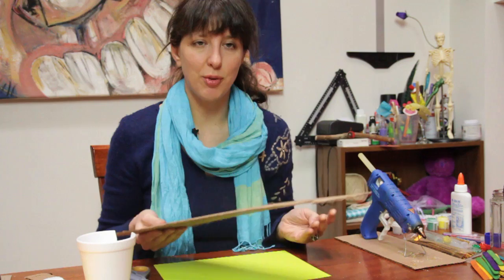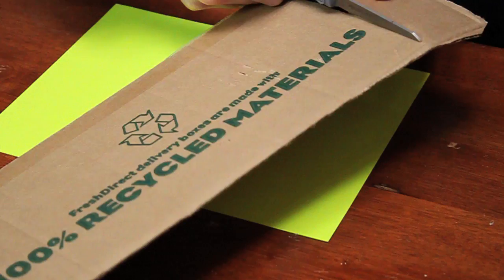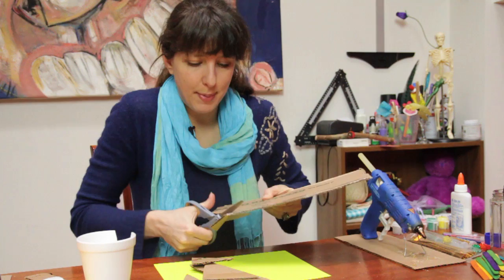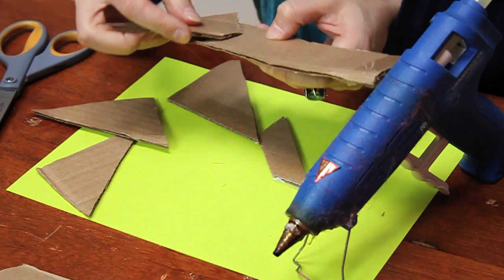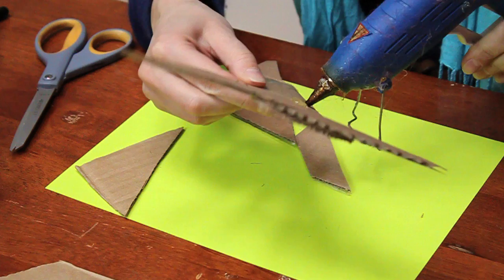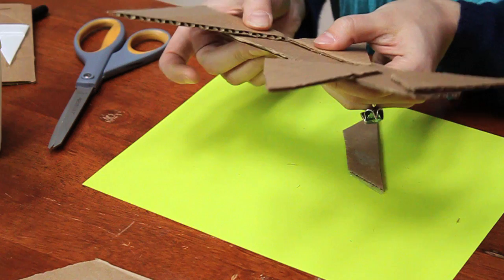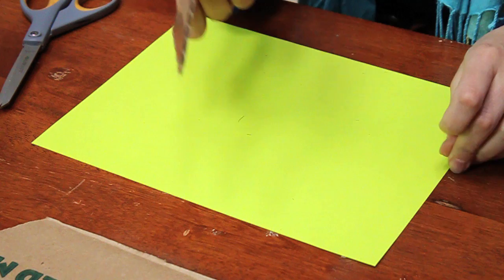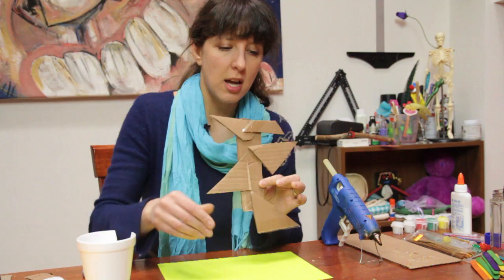How to Make Abstract Artwork out of Cardboard : Glue & Crafts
Cardboard is a great material to use for making projects out of. Make abstract artwork out of cardboard with help from an experienced craft instructor in this free video clip.

Bio: Jessica Delfino has a natural knack for teaching, creating, communicating and connecting people.

Series Description: You can have a lot of fun with glue and crafts projects depending on your preferences and exactly what you're trying to do. Have fun with glue with help from an experienced craft instructor in this free video series.